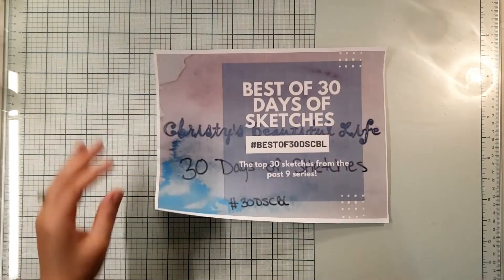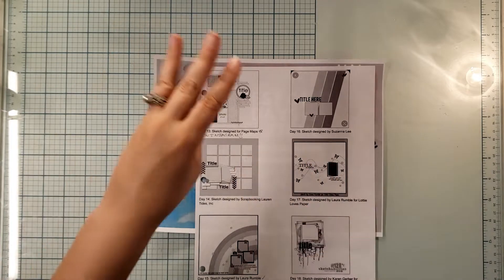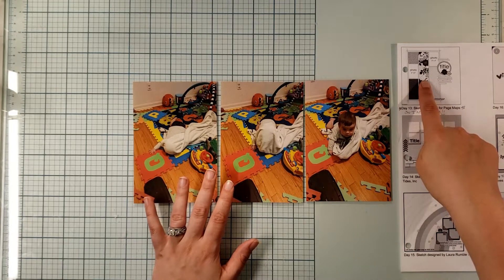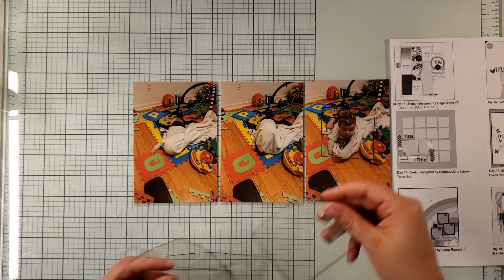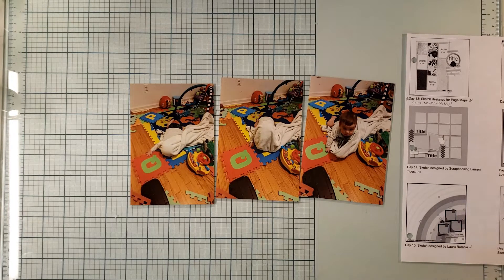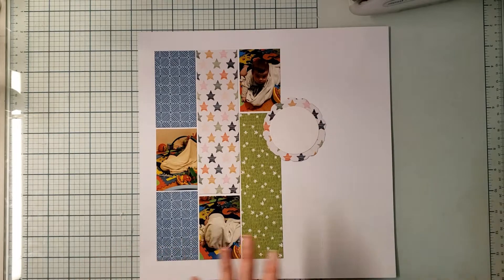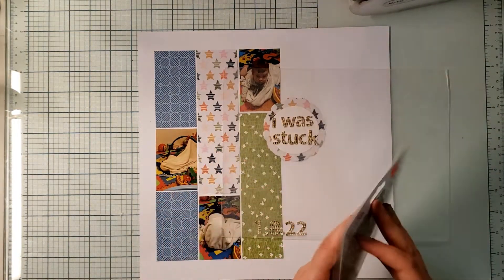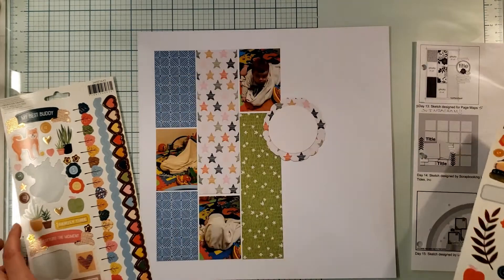BESTOF30DSCBL - Day 13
All month long we will be playing along with Christy's Beautiful Life and the Best of 30 Days of Sketches, day 3. I hope you hop along with us. Here is a playlist of everyone participating

Scrapbook[dot]com